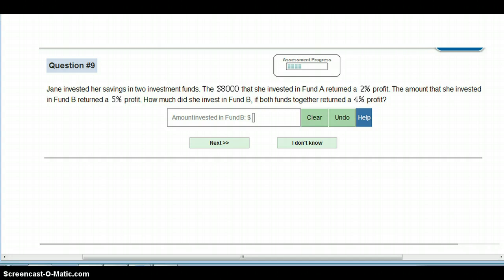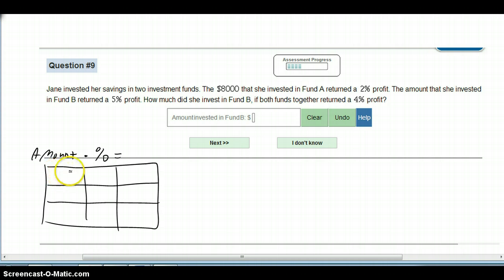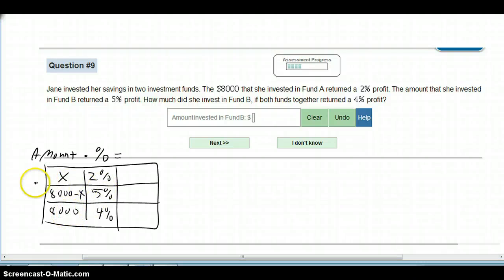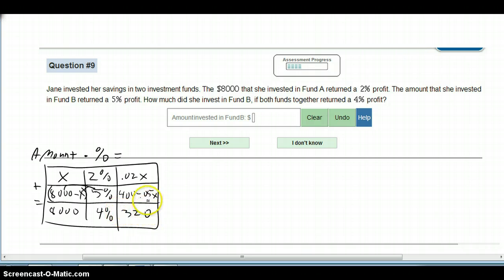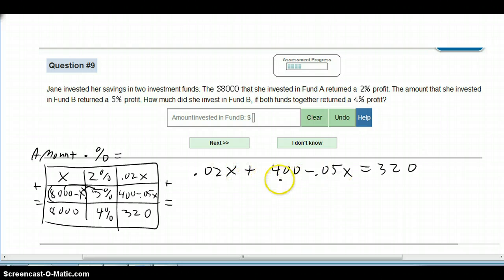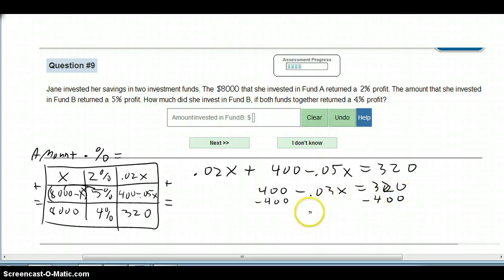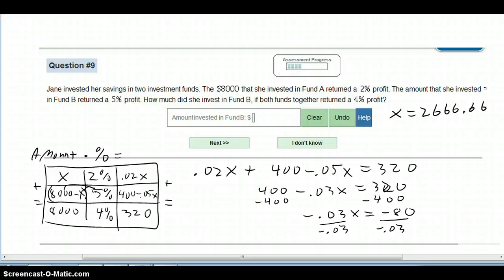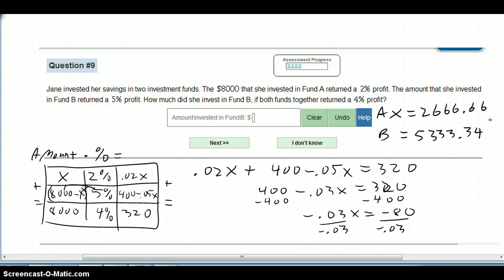Mixture Problem from ALEKS